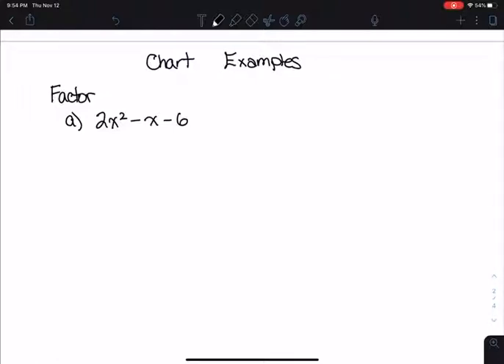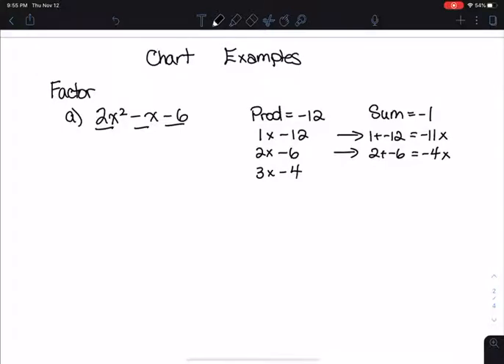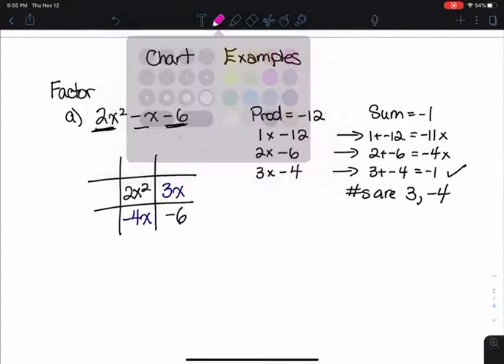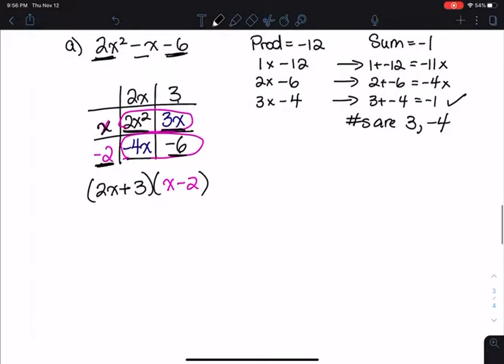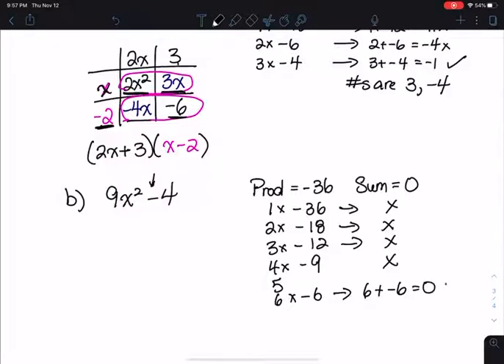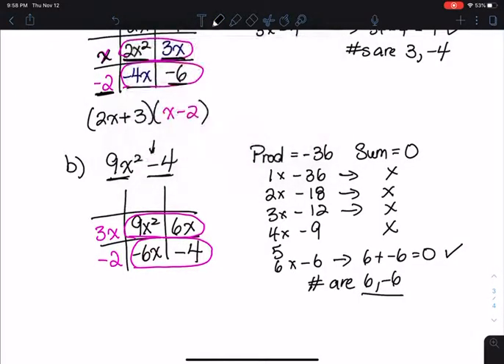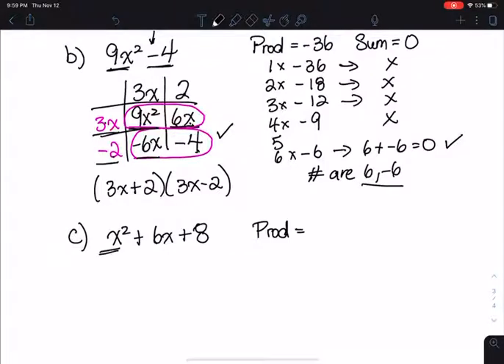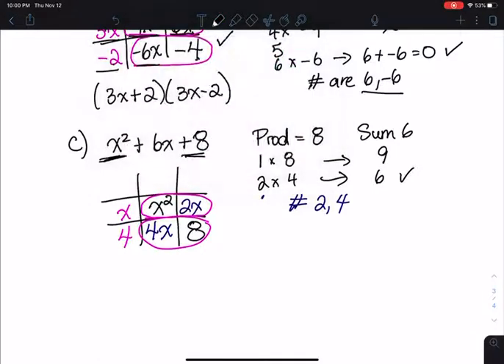Factoring using the chart method